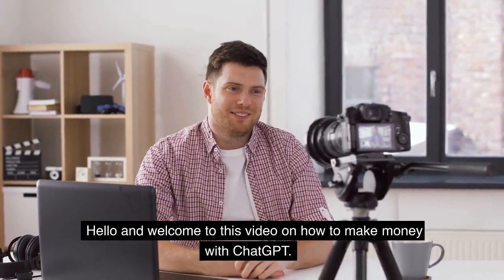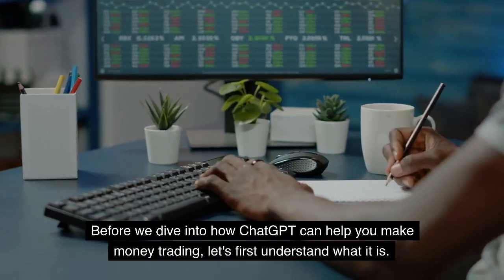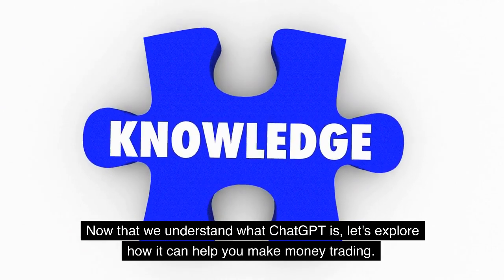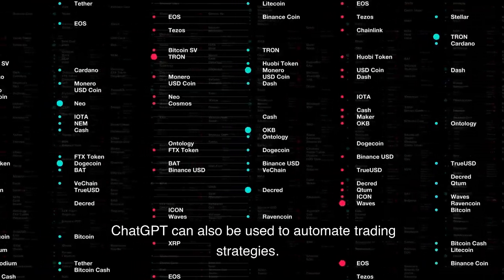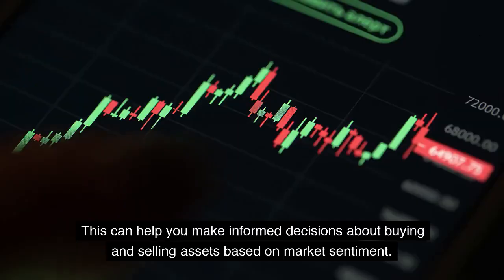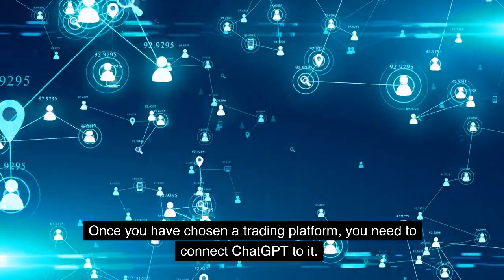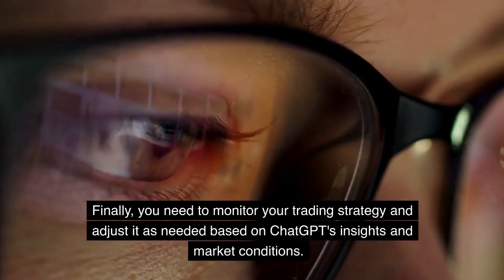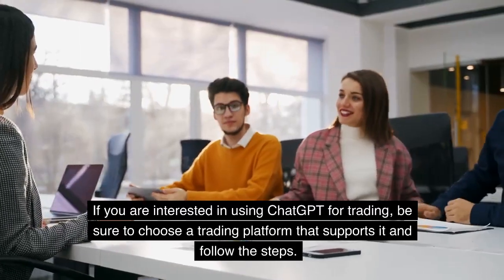Trading Secrets Revealed: Learn How to Profit with Chat GPT!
In this video, we're going to show you how to profit when trading using Chat GTP.

Chat GTP is a new revolutionary way to trade stocks and commodities! With this technology, you can trade in real time with other traders, without having to leave your chat room!

In this video, we're going to show you how to use Chat GTP to make profits in your trading career. We'll cover Everything You Need to Know to get started using Chat GTP, from setting up your account to making your first trade!
Trading secrets revealed: This video will teach you about the fundementals of trading and learning how to trade with Chat GPT.